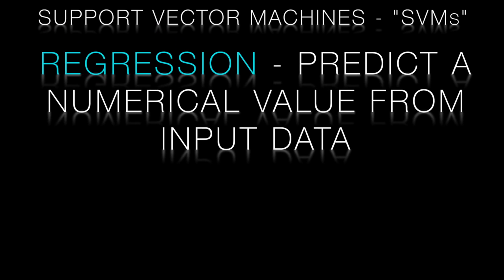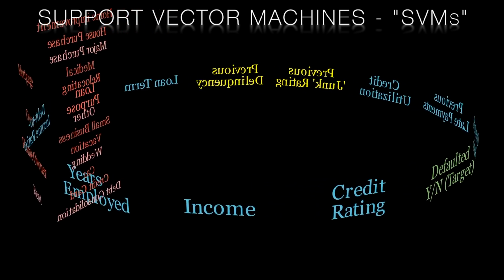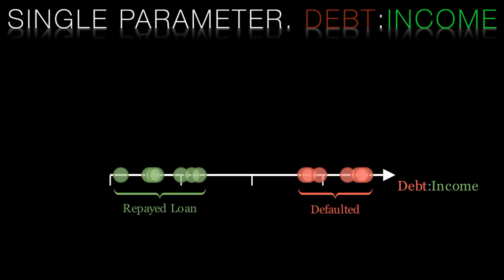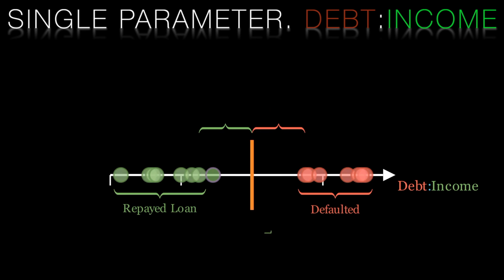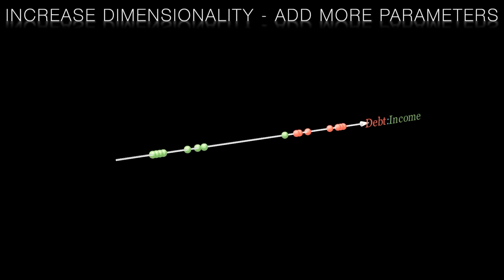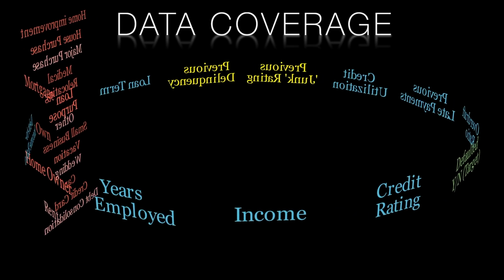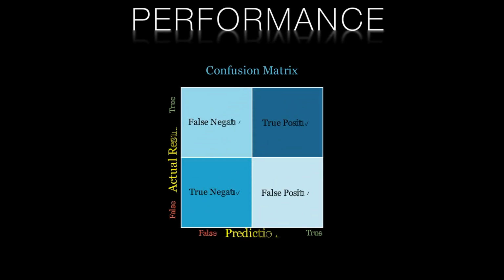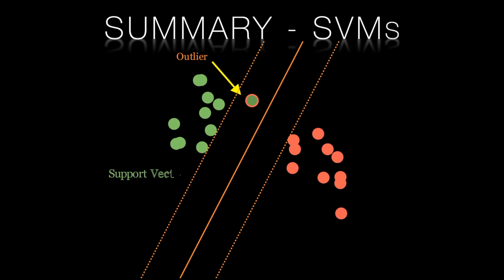Support Vector Machines: Why use them, What They Are & How They Work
Support Vector Machines ('SVMs') are excellent tools for both classification and regression. Regression is used when we wish to predict a numerical outcome. Whereas classification is used when we want to assign data to two or more labelled groups. We might want to determine if an image is a picture of a cat or a ship based on image attributes. Or to use a more relevant financial example to determine if a borrower is likely to pay back a loan based on terms such as debt to income ratio, overdraft utilisation and net worth.

In this video we will apply Support Vector machines to classification tasks. We will focus on loan default prediction as our use case.

SVMs determine a multi-dimensional hyperplane that separates data into categories based on input variables. For linearly separable data the dimensionality of the hyperplane will be one less than the number of  parameters. However if the data is not linearly separable then SVMs can introduce higher dimensional hyperplanes to separate the data.

SVMs are robust and capable of generalising. To do this they can utilise Soft Margin Classification. This seeks to strike a balance between keeping the margin as high as possible, while limiting the number of outliers in the training data that violate the margin.